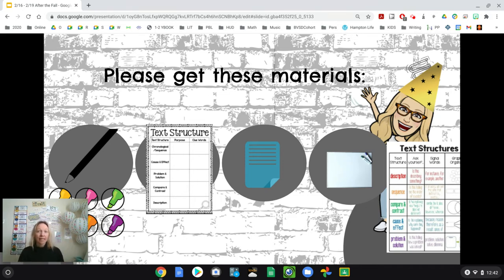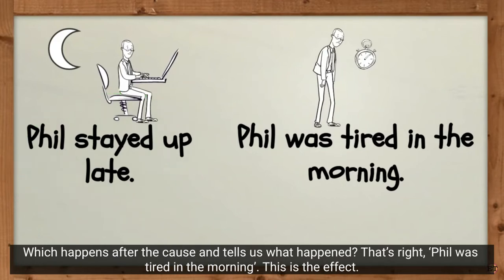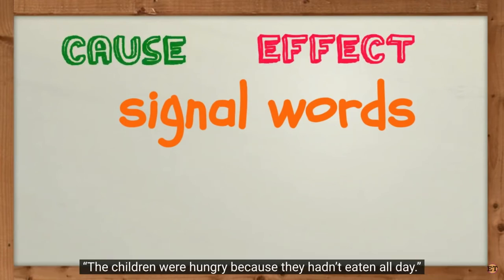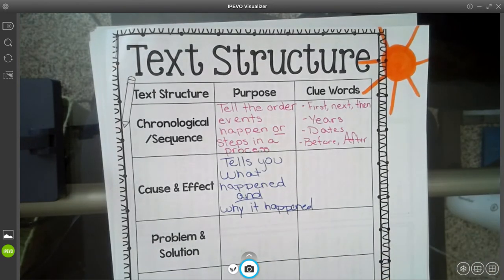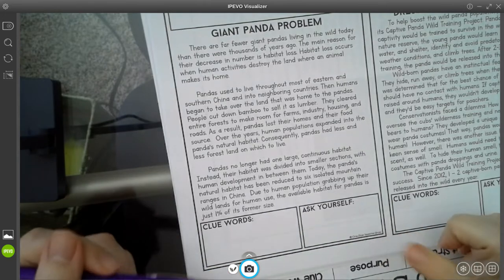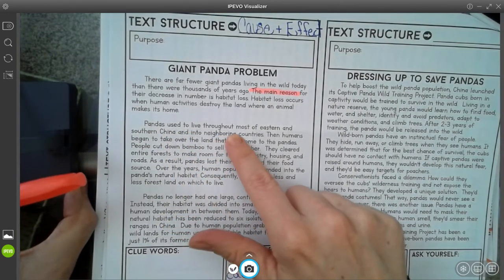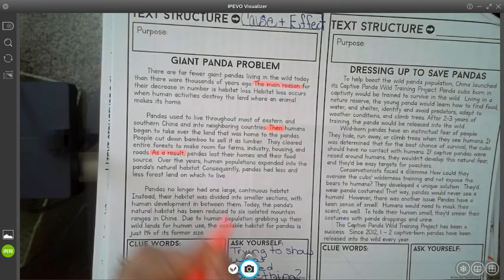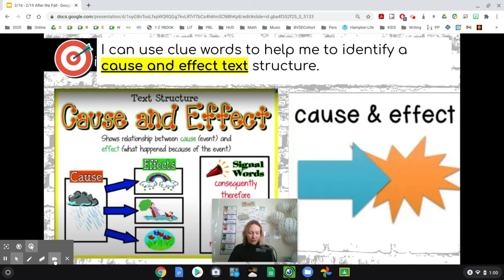Thursday Windy and Sunshine